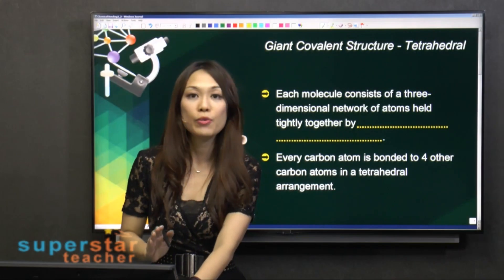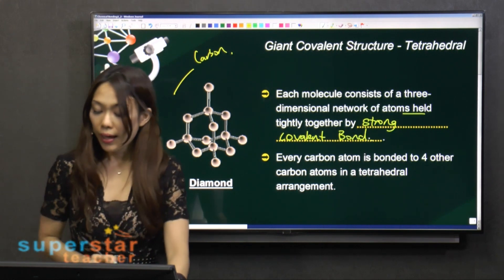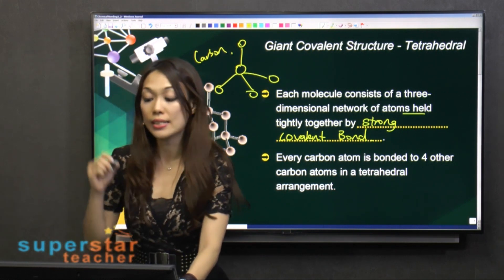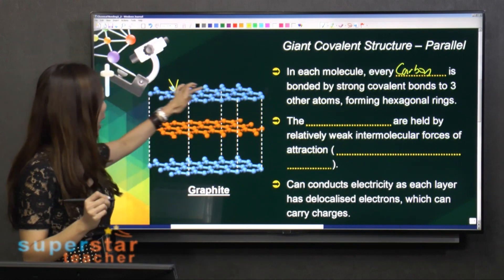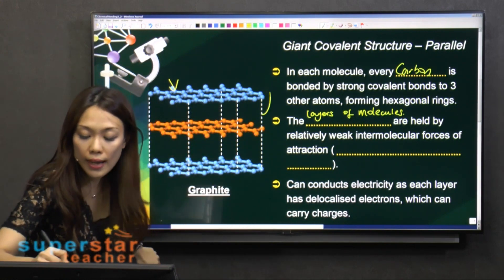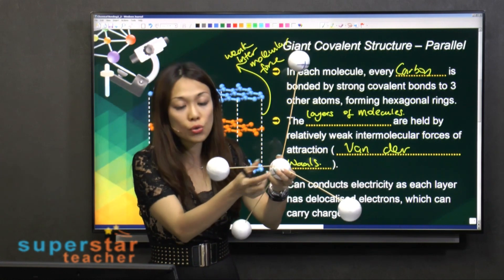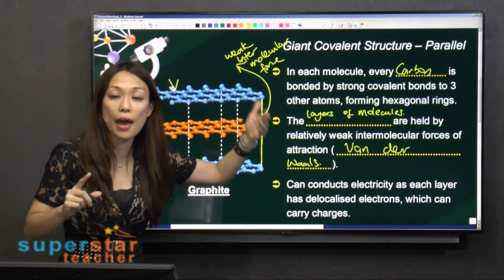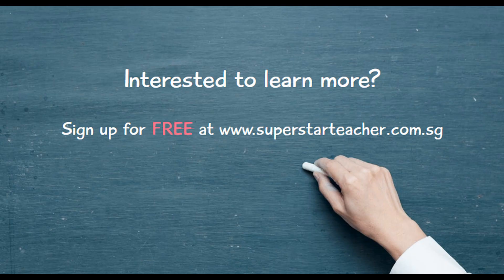S3 Chemistry: Giant Covalent Structure (Tetrahedral)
Ms Selena endeavoured to make every science lesson a brand new experience that involves and engages. Let this Superstar Teacher open your eyes to the exciting world of Upper Secondary Chemistry!